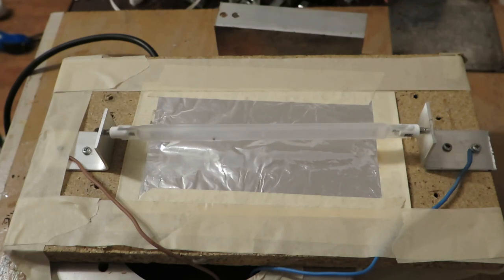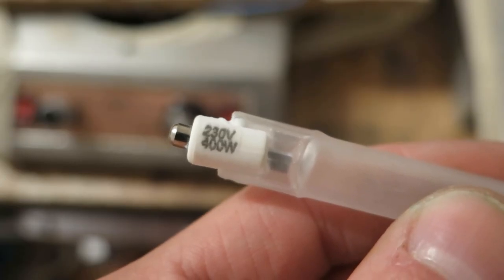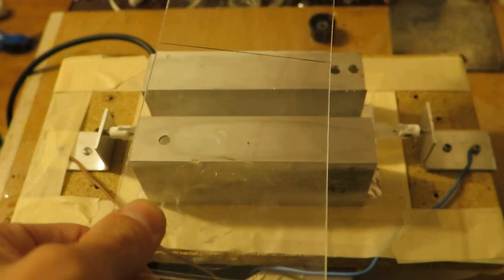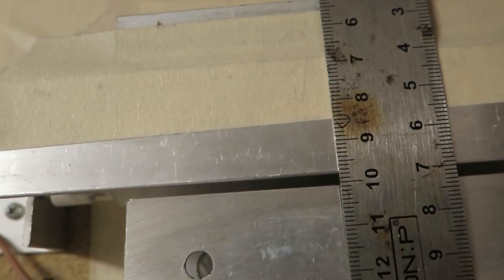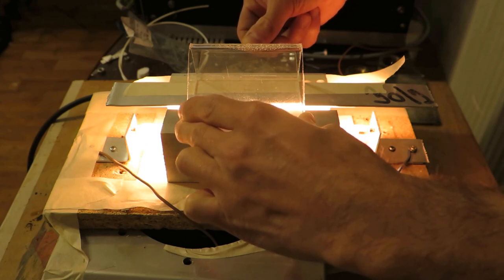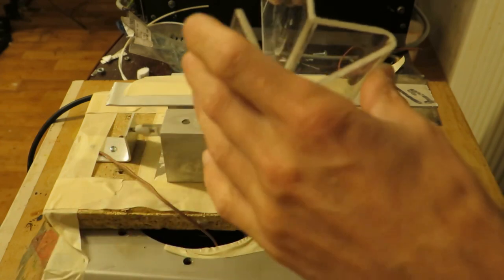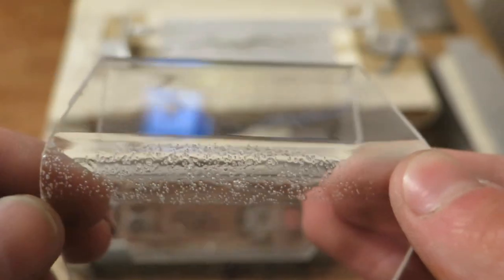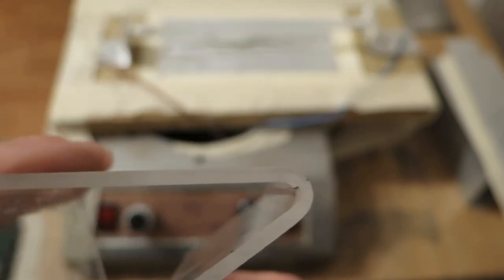Bending plastic with light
haven't tried thicccer plastics, you would probably need to extract hot air from tubes to prevent excessive heating of the surface.